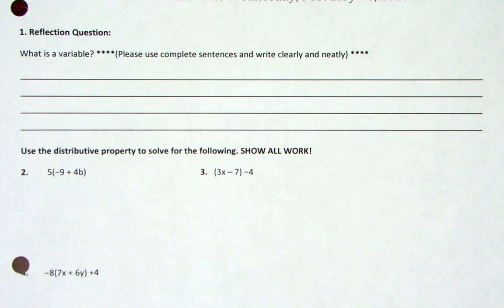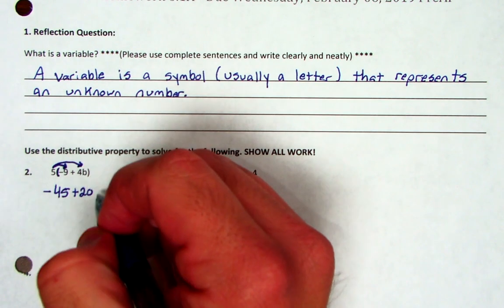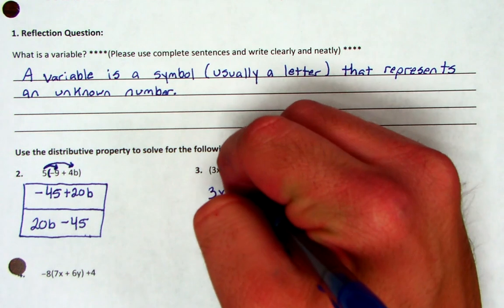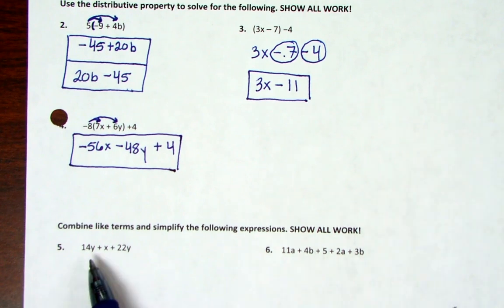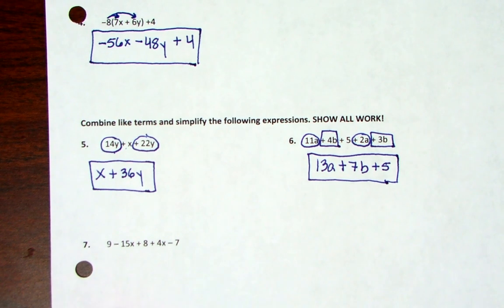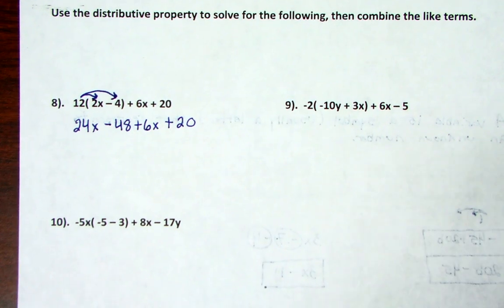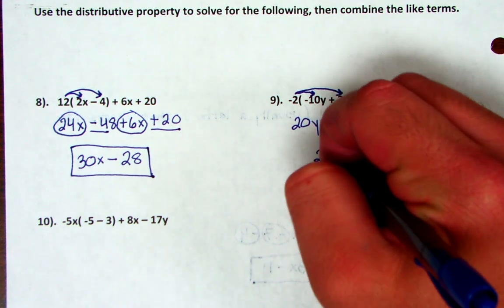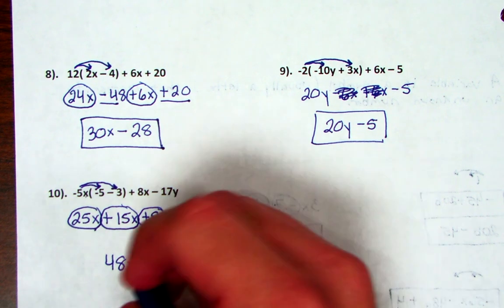PREAP HW 8 1A video